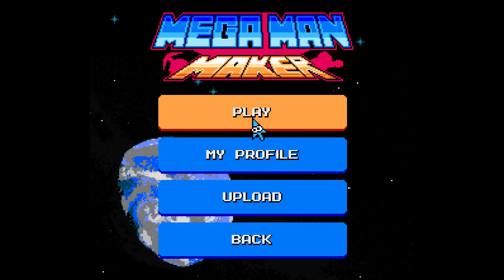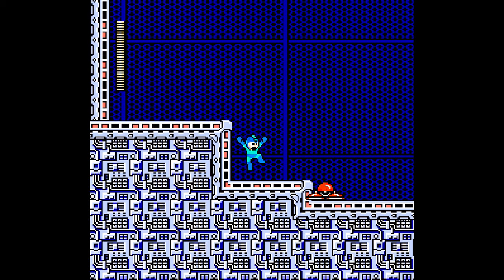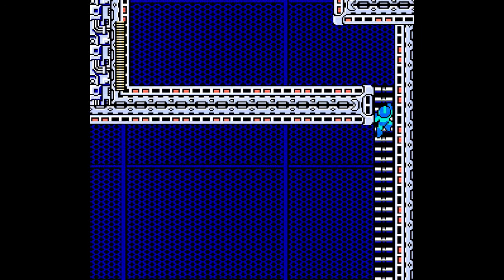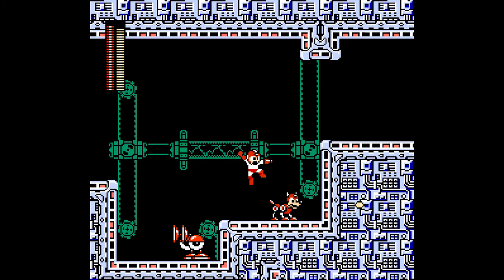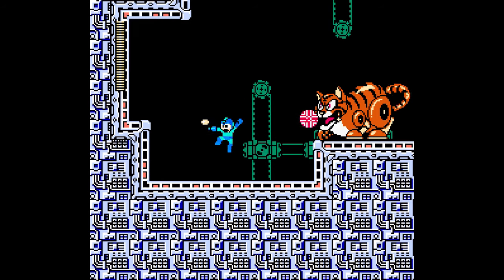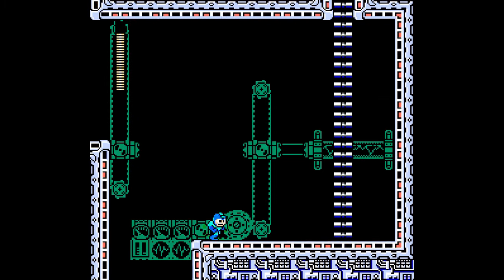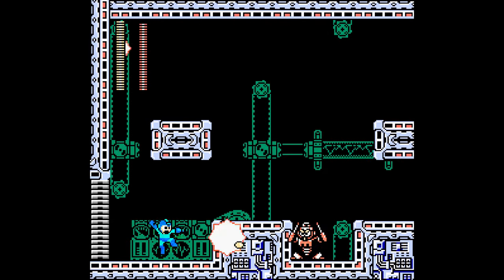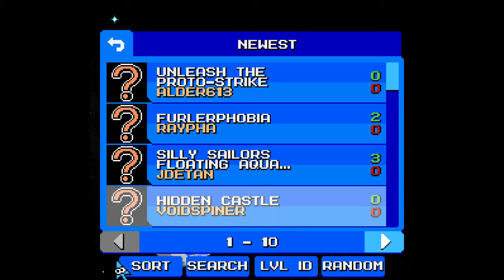Spark Boogaloo (Mega Man Maker Monday - Episode 5)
Playthrough of "Spark Boogaloo" on Mega Man Maker. Stage created by HANDEMAN (Hannu Mäkinen).